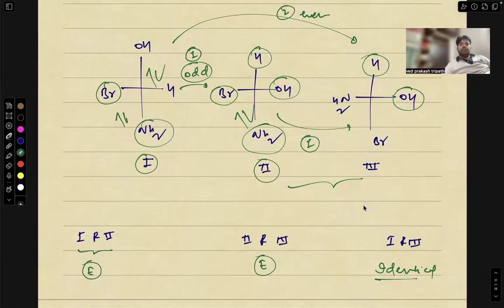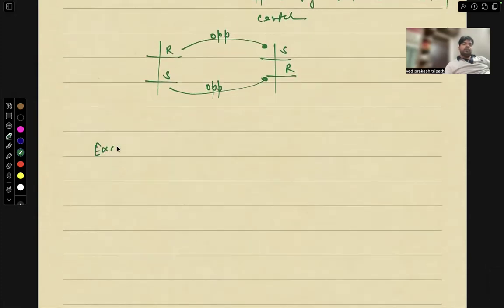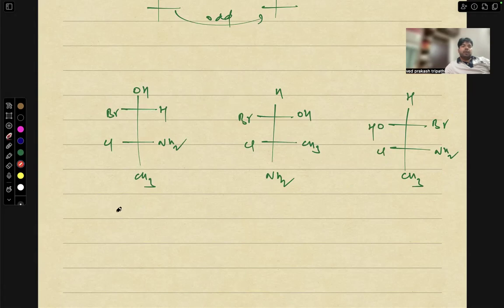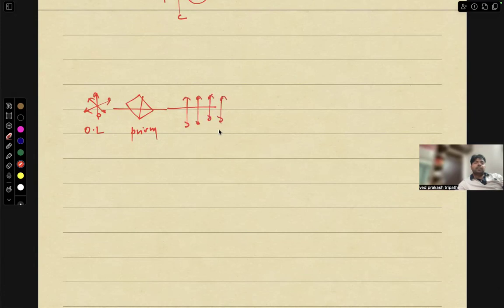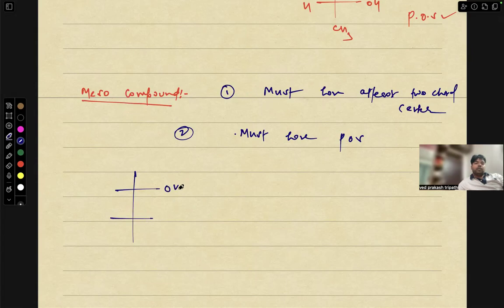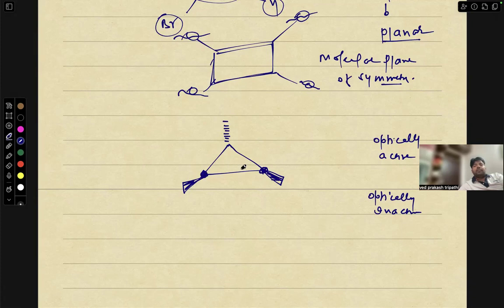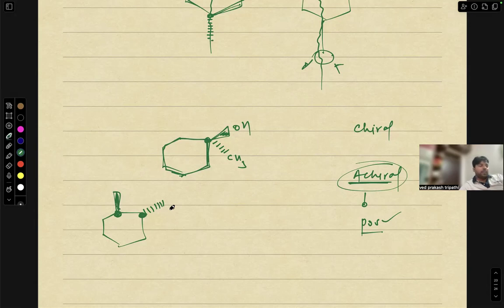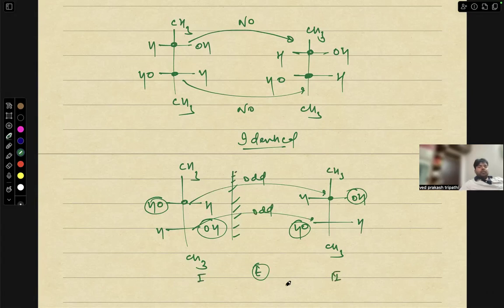STEREOCHEMISTRY LEC-4 (DAT)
Hey everyone, in this video, I explained the relationship between multiple chiral centres, plane of symmetry, molecular plane of symmetry, chiral molecule, achiral,meso compound, optically active and inactive.